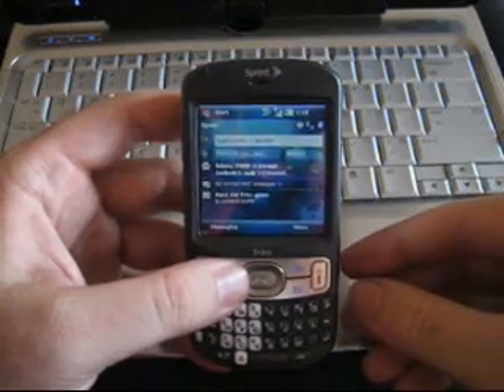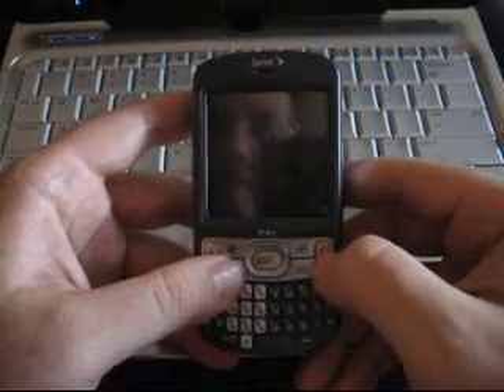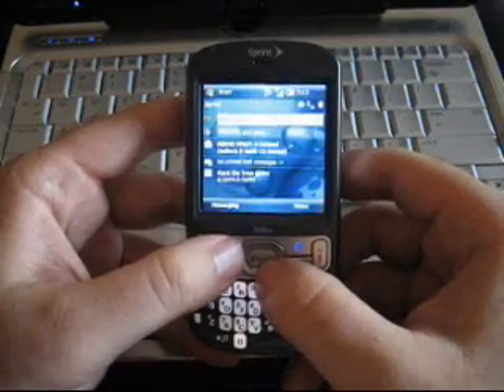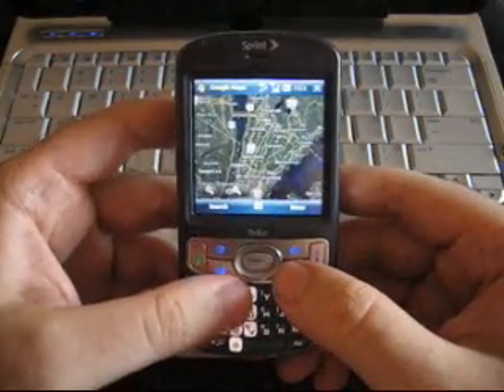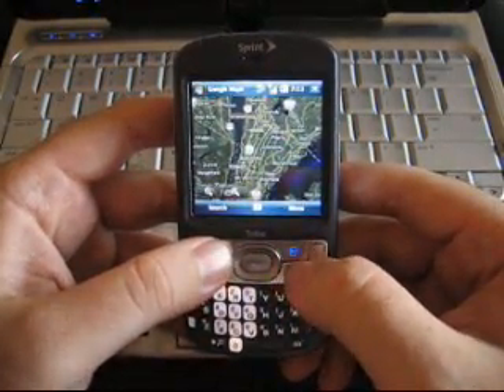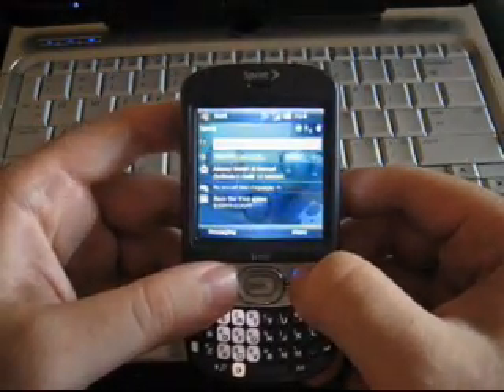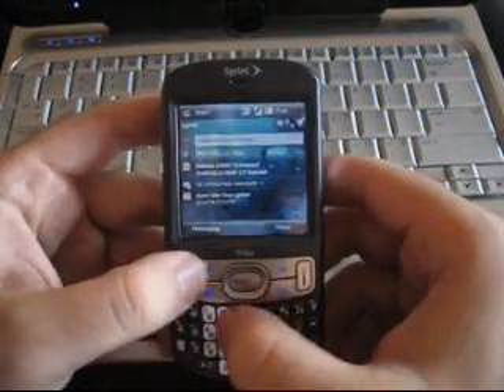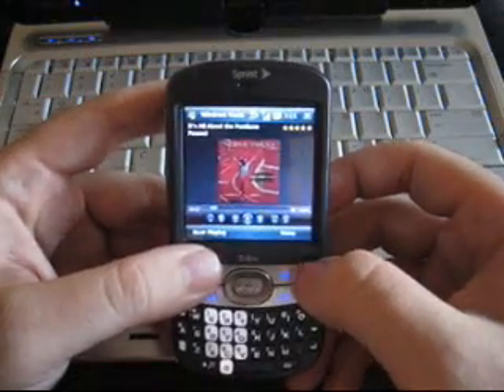Usability Speed Tests: Treo 800w | Pocketnow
This is Adam Lein with Pocketnow.com. We're going to try some tests I made up to see how easy it is to perform certain tasks with your smartphone. These tests assume you've already learned how to use your phone and are proficient with its functions, so get your phone out and follow along with the video to see how you do.

First we'll try accessing programs like email, contacts, & calendar. I'm not going to test making phone calls since you probably know different people than I do, but email, contacts, & calendar programs are pretty standard on smartphones. If you think it will make your results faster, feel free to pre-load your applications into memory.

- Launching programs: email, contacts, calendar

That was pretty easy. You're probably saying that's not fair because the Treo has 10 customizable application launching shortcuts. Okay, I'll give you that.

Let's try launching a 3rd party program that's buried within the interface. Something that doesn't have a shortcut key and is not right there on the Start menu or home screen. How about Google Maps? If you don't already have it installed just visit Google.com/gmm and there's sure to be a version available for your phone. If you're timing yourself, measure from the time you turn on the phone to the activation of Google maps. We don't care about how long it takes Google maps to load since we're just looking at the usability of the interface.
I'll show you my programs folder to prove to you that I'm not cheating by preselecting the application.

- Launching Google Maps from programs menu -- Start, p, G-O, enter

Okay, now what about the web browser? How quickly can you access a favorite. Let's see how easy it is to open your Pocketnow.com bookmark. If you're using a Blackberry, I know it remembers that last bookmark you visited and opens directly to the bookmark listing. Some people might consider that cheating. We're trying to see how quick and easy it is to access any bookmark at any time, not just the last one you used or the first one on the list.

Open Pocketnow.com in browser -- Start, I, right softkey, A, PO, enter

Now how about an MP3 player? Most smartphones have music players these days. Let's see how easy it is to find a specific song we want to play. You probably already have some Weird Al Yankovik music on your phone, and if you don't, you can download "You're Pitiful" from WeirdAl.com for free. Don't cheat by making it the only song in your library. I've got about 400 or so other songs in there right now.

Play Weird Al song -- Start, E, down to Artist, enter, W-e-i, left sofkey play.

Treo 800w Results
Test 1: open email, contacts, & calendar = 2 seconds (63 frames)
Test 2: open Google Maps = 2 seconds (71 frames)
Test 3: open a saved website favorite = 5 seconds (155 frames)
Test 4: find and play music from a specific artist = 8 seconds (239 frames)